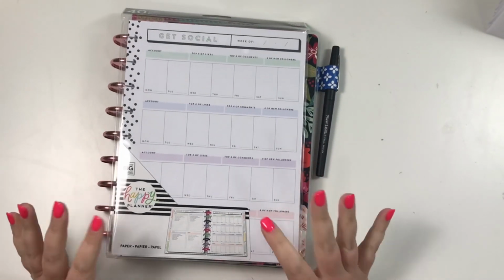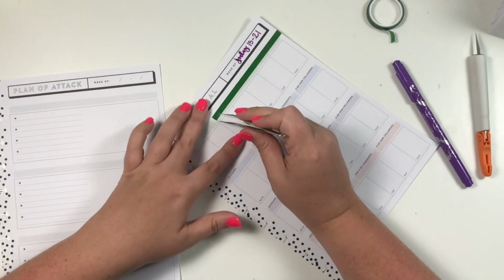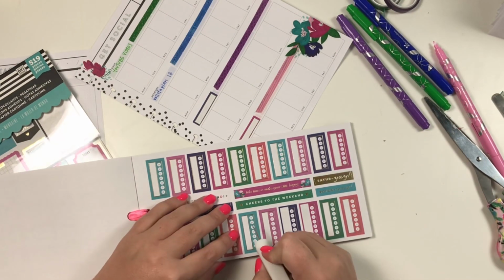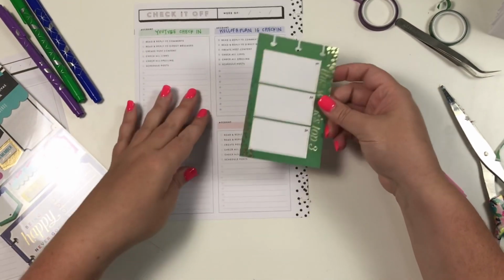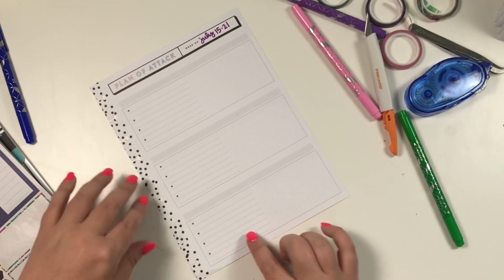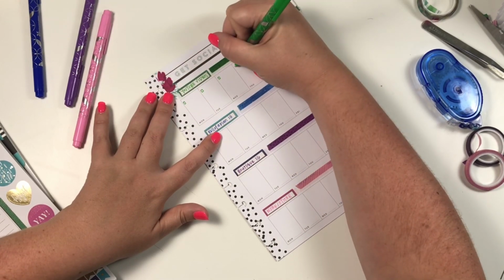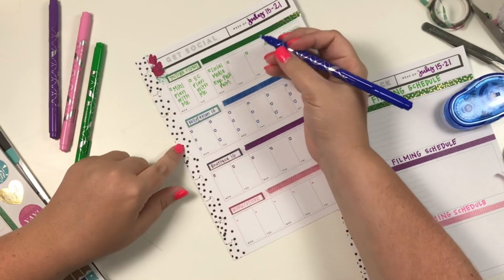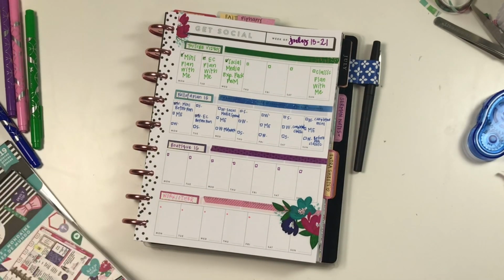Using the NEW Social Media Planning Pages from The Happy Planner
In this video, I am planning with the NEW Social Media Planning sheets from The Happy Planner. This expansion pack is rolling out to Michaels stores NOW and will be available on The Happy Planner website on July 19th!

→  Happy Mail
Heather Kell
Hurst, TX
76053